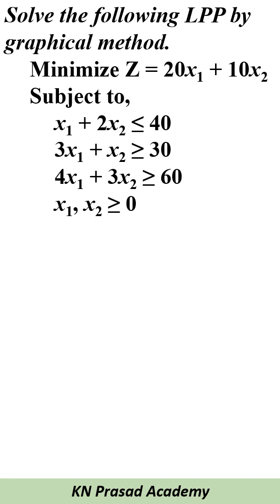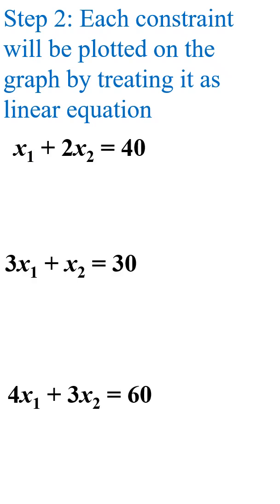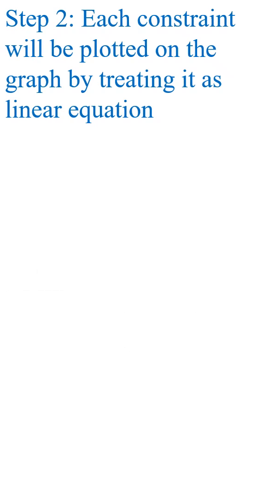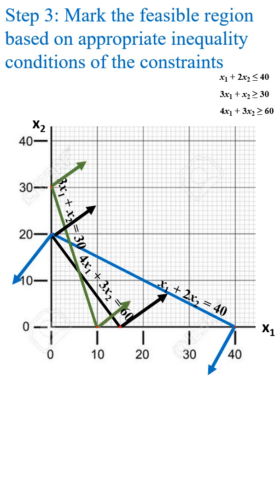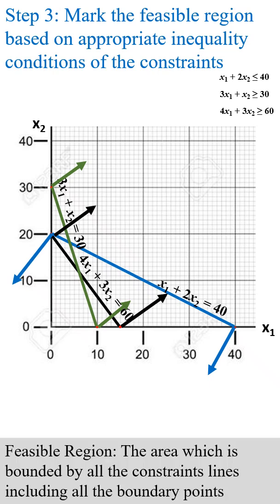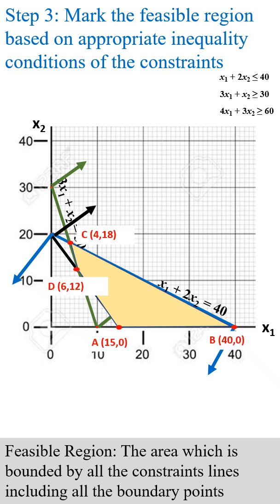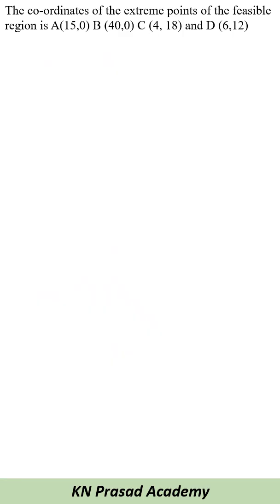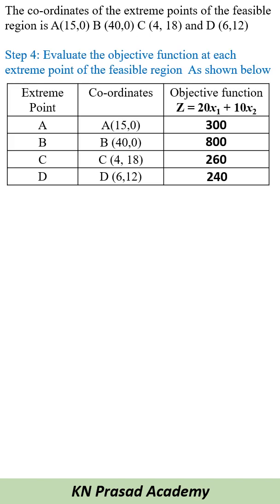Graphical Method for LP Problem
Graphical method in operation research in details click the below link